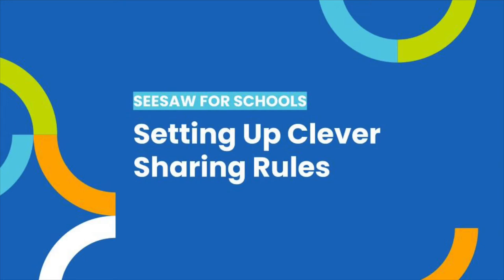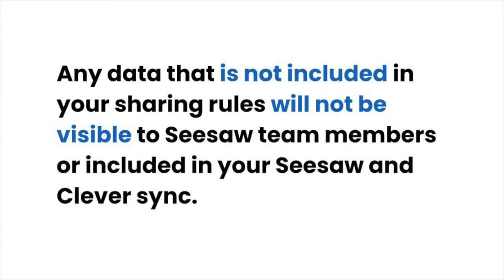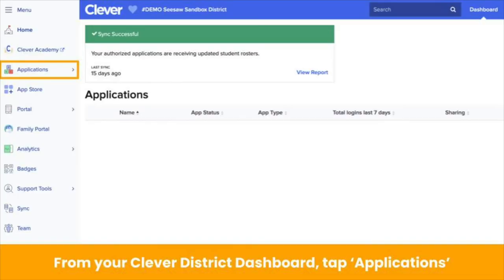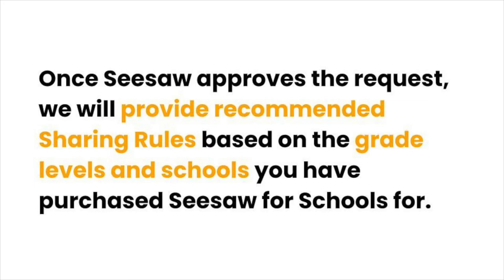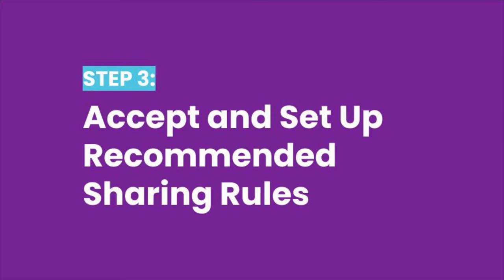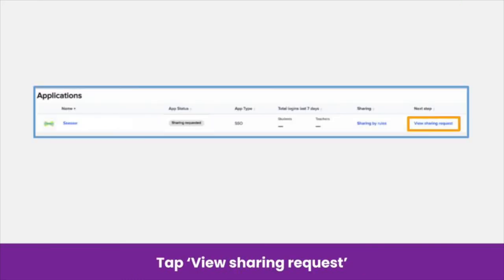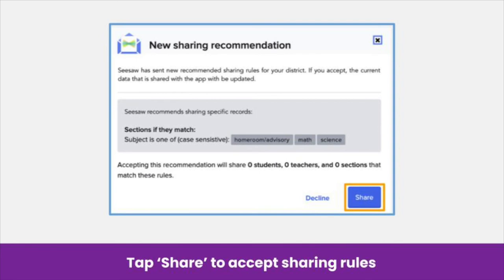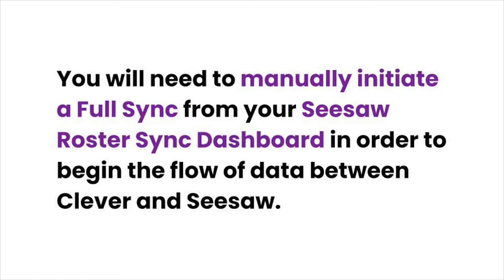Seesaw for Schools: Setting Up Clever Sharing Rules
Admin who use Clever to roster can follow these steps to set up the connection between Clever and Seesaw.

In this video, you will learn how to:
Request to Add Seesaw in Clever (0:38)
Complete Clever Request (0:58)
Accept and Set Up Recommended Sharing Rules (1:41)